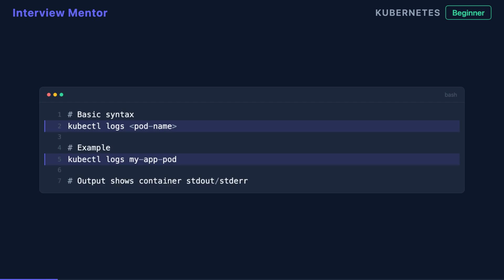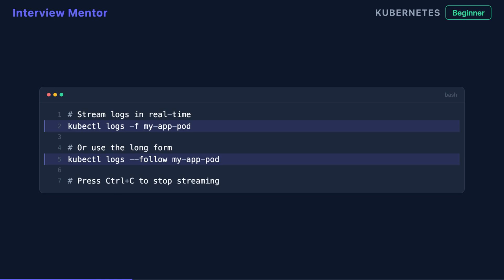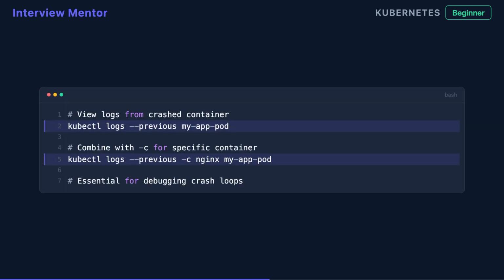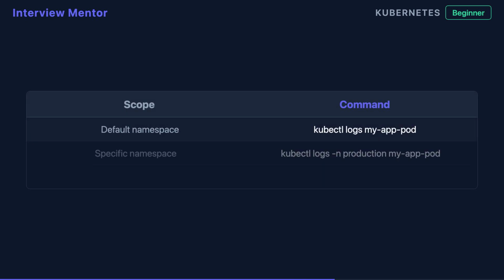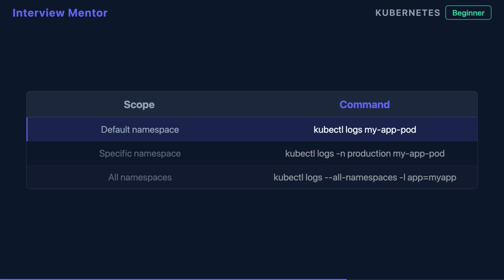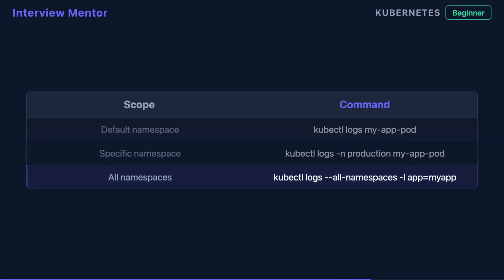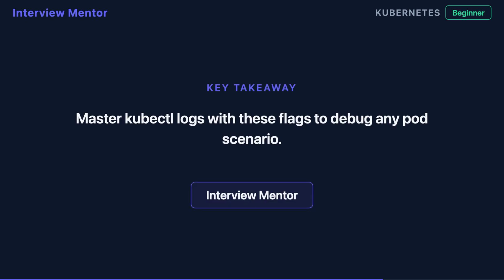How to View Kubernetes Pod Logs | kubectl logs Guide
Learn how to view logs from running Kubernetes pods using kubectl logs. Covers streaming logs, multi-container pods, crashed containers, and namespace targeting. Essential skills for debugging Kubernetes applications.